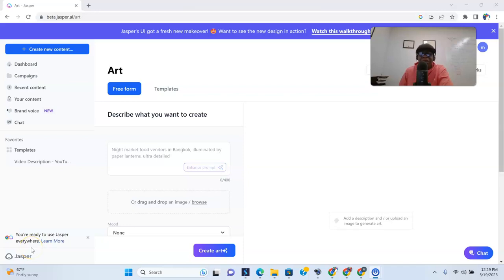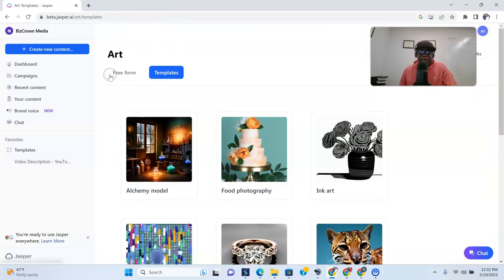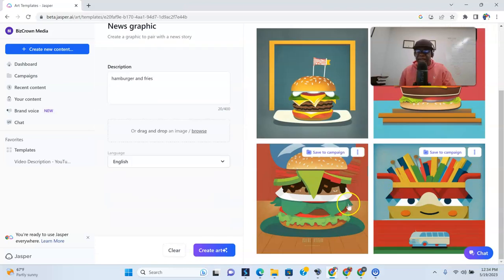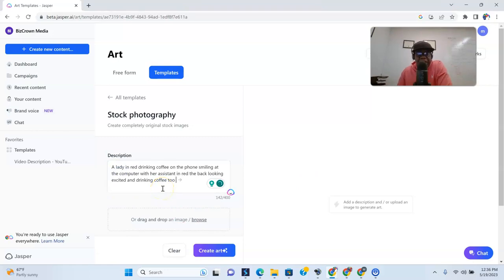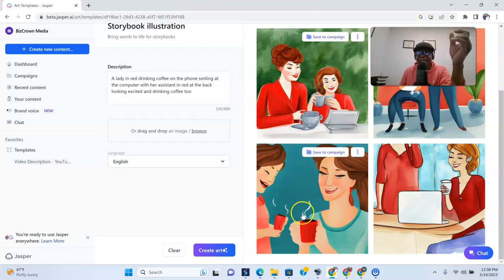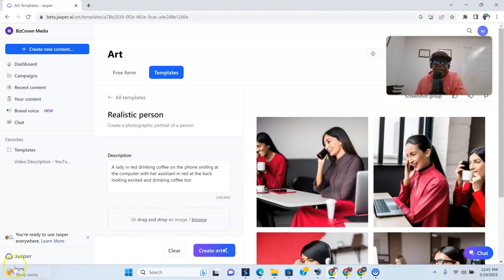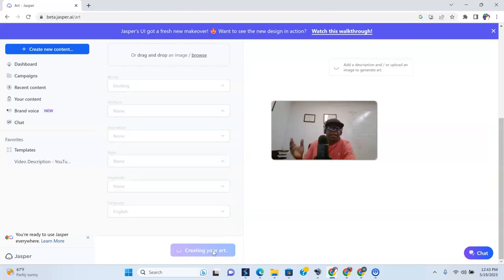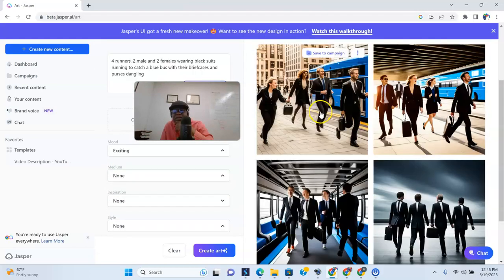Jasper Art Demo: PRO AI Creativity for Your Business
Unlock the potential of Jasper AI Art in this captivating video! Check out this new AI art tool. Follow along with our easy-to-understand tutorial that will have you understand how to use the templates in Jasper AI Art in no time. Check out the demo that covers the capabilities of this game-changing platform. Don't miss out on this opportunity to transform your creative process!